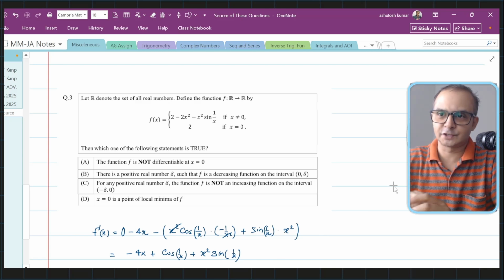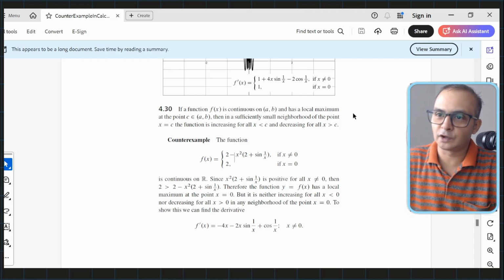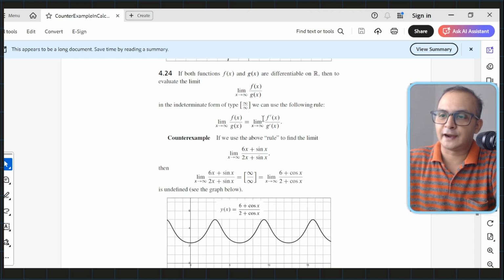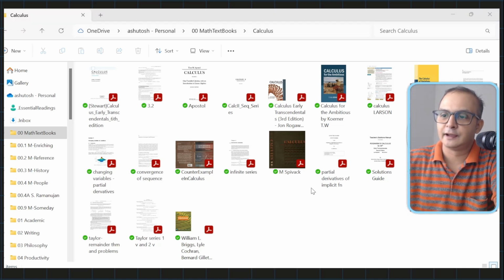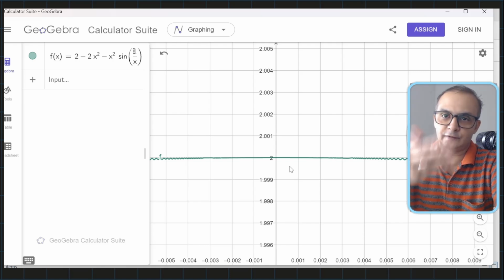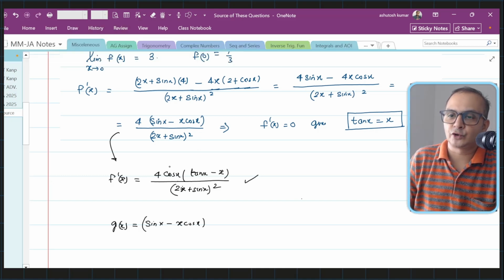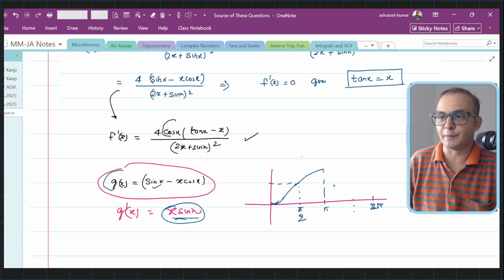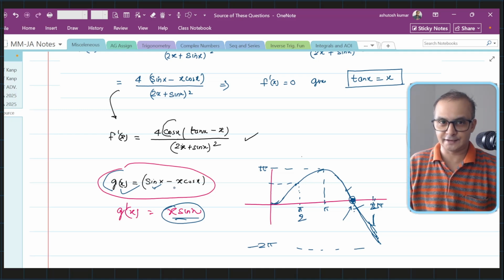These JEE Advanced Questions Came From THIS Book! I Found at Random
🧠 Exploring the Origins of JEE Questions!
While solving and analyzing two interesting questions from the JEE Advanced papers, I stumbled upon a surprising fact — both of them are inspired by problems from a well-known book!
In this video, I’ll walk you through the complete solution, highlight the core ideas, and show you exactly how these questions were adapted. This might just change how you look at problem sources in your JEE prep!

📚 Book Reference Revealed
💡 Conceptual Insights
📈 Step-by-step Explanation